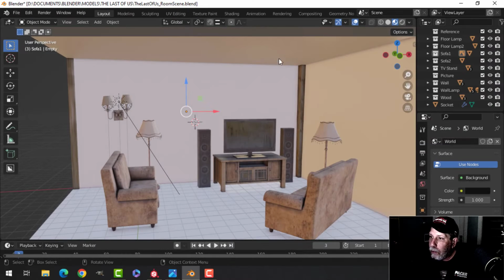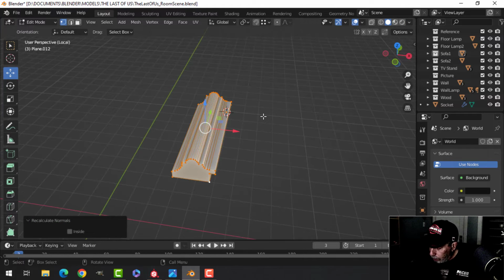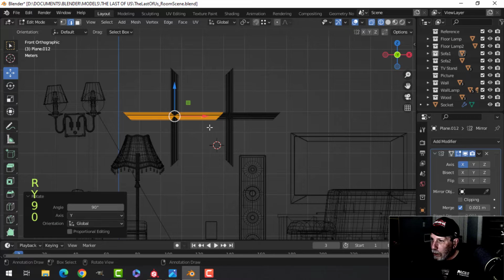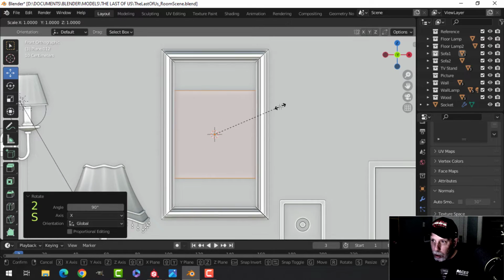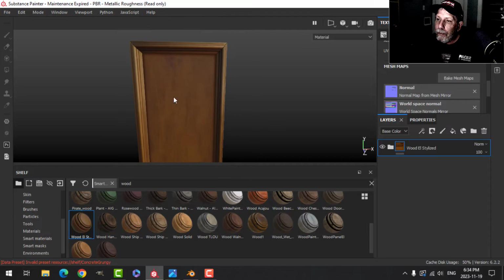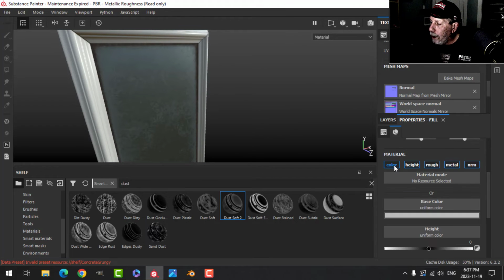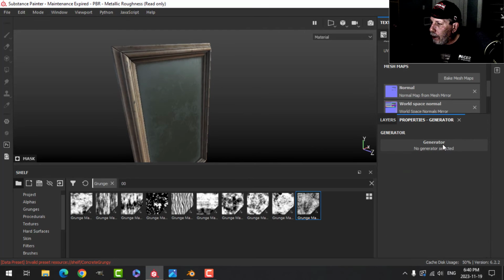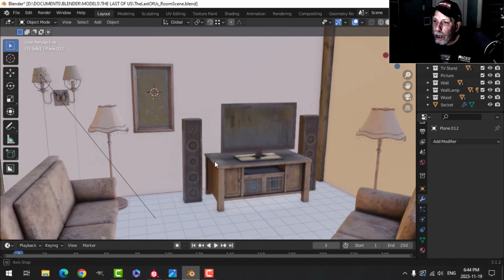BLENDER/SUBSTANCE PAINTER: MIRROR (MODELING AND TEXTURING)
In this video, I model and texture a MIRROR for The Last Of Us: Room Scene.  I start with a side profile for the frame and build up all 4 sides of the mirror.  Then I add a plane in the middle for the glass.  I quickly unwrap the model with Smart UV Project and then bring an FBX into Substance Painter to create the wood and glass textures.  Towards the end of the video, I export the textures and apply them to the model in Blender and show the current progress of the scene.

If you want to download the mirror frame profile image that I used, you can find it

Next up will be creation of the carpet/rug.  Hope you will come on back for that and to see how this scene eventually turns out.

Just before I go, I want to thank some of you who have very kindly donated your funds to me for my work here on this channel.  I don't expect or require it in any way but your generosity is greatly appreciated.  Thank you!

Watch all videos in the THE LAST OF US: ROOM SCENE series
1) (Part1: Wall Lamp Modeling)
2) (Part 2: Wall Lamp Texturing)
6) (Sofa Modeling and Texturing)
7) (Mirror Modeling and Texturing)